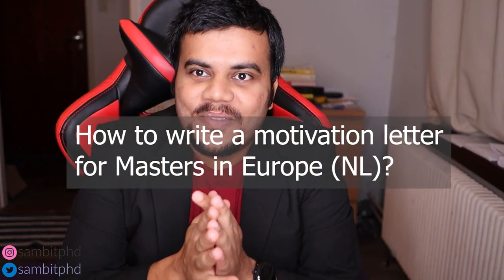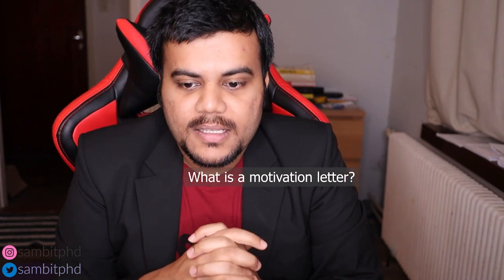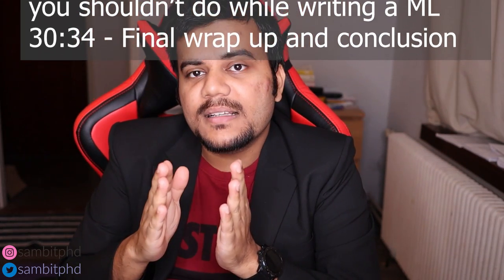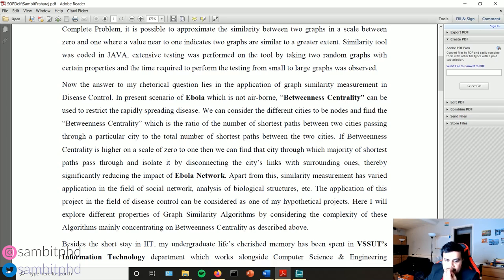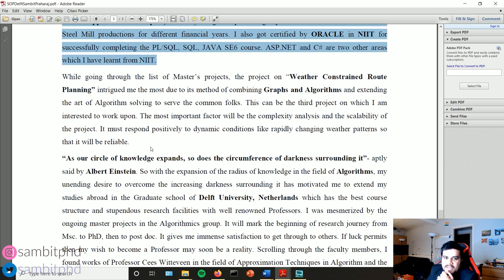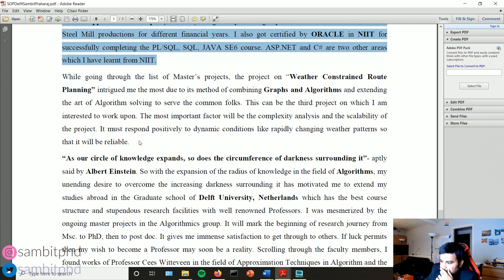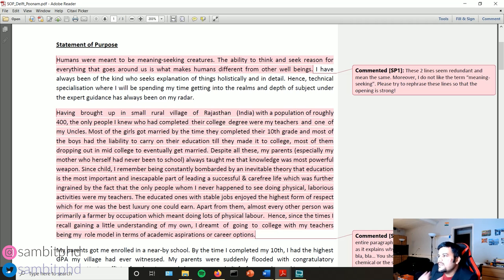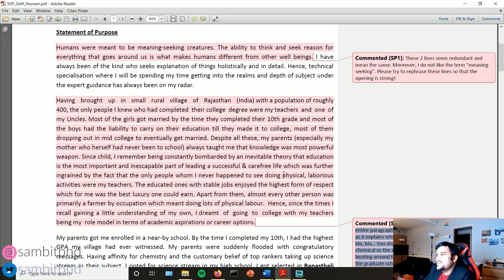How to write a motivation letter (or statement of purpose) for Masters to get scholarships?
Vlog 228 will explain how to write a motivation letter (or statement of purpose) for Masters to get scholarships.

Motivation letter or statement of purpose or personal statement is a very short one pager or 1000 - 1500 word description of your intent to study in an university and why you are the best suitable candidate for that position. It is kind of an elaborate description of your CV.

The statement of purpose is coherently written with a proper story. You need to transform your CV into the powerful story.  Always have the basics right like proofreading for grammatical errors.

In this video I will cover 3 things:
1) What are the basic components of a good motivation letter for Masters to get scholarships and what you should include in it?
- Proper research about the university, why you are the best candidate, good structure with good storytelling, make it interesting, have a good logical flow, be very precise and specific and try to write and read multiple times and have multiple drafts.

2) Walk you through different parts of a sample motivation letter obviously my motivation letter used 5 years back got around 4 - 5 admits and 2 partial scholarships in US!!
- Example of my motivation letter (using which I got admit in TU Delft, Netherlands for Masters) with explanation about the thought process when I was writing it and when the reader reads it!

3) What you should never do while writing a motivation letter for Masters OR what are the common mistakes committed by everyone while writing a motivation letter?
- Don't copy or plagiarize other's motivation letter, only copy the structure, don't use redundant statements, don't over-complicate things, don't be too technical, don't use vague words, don't use unsupported claims, don't write long sentences, don't make illogical transitions and break the flow.

TIMESTAMPS to browse this video are:
00:00 - What is this video about?
00:25 - What is a motivation letter?
02:08 - Basic tips before writing
03:15 - 3 different parts of the video
04:38 - Major components of a good motivation letter
10:58 - Example of a sample motivation letter
22:39 - Mistakes or things you should not do while writing
30:34 - Final wrap up and conclusion

📝📝Follow sambitphd on Instagram.